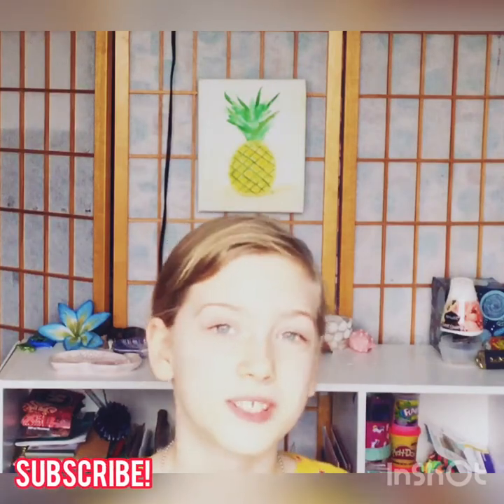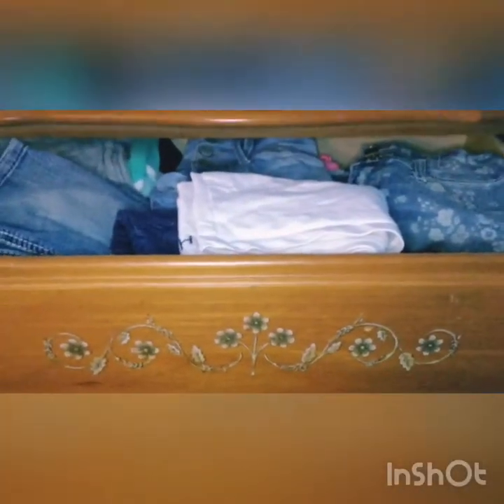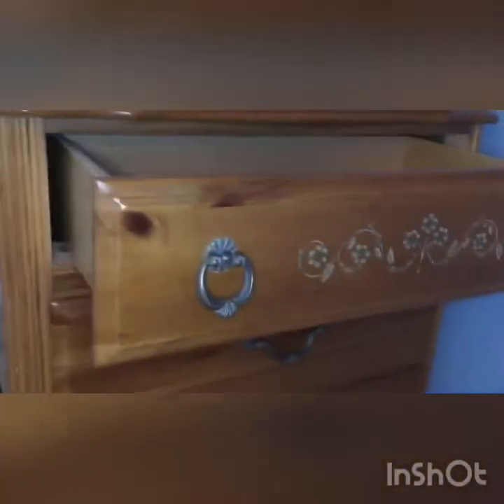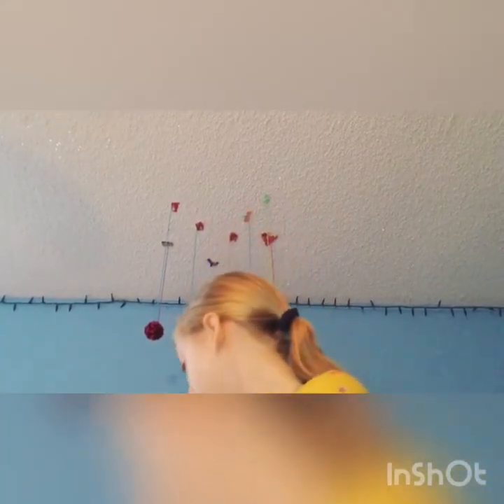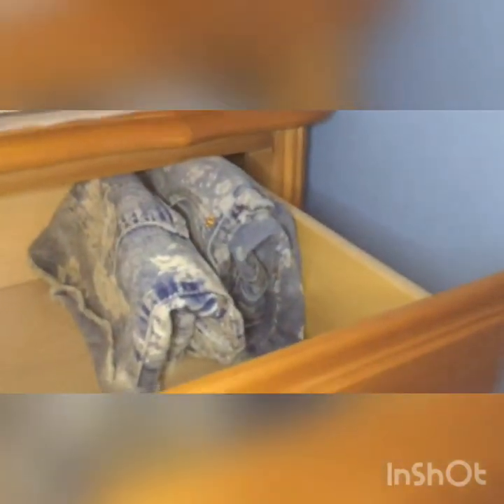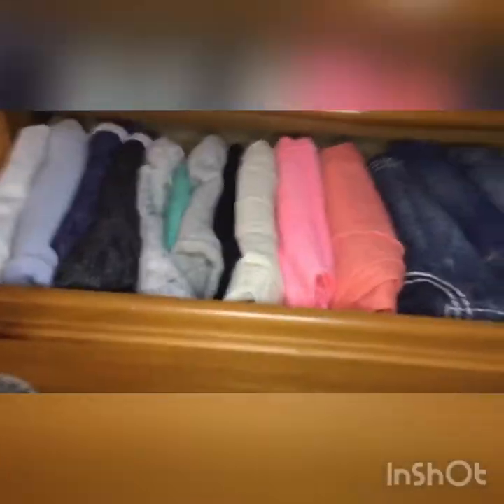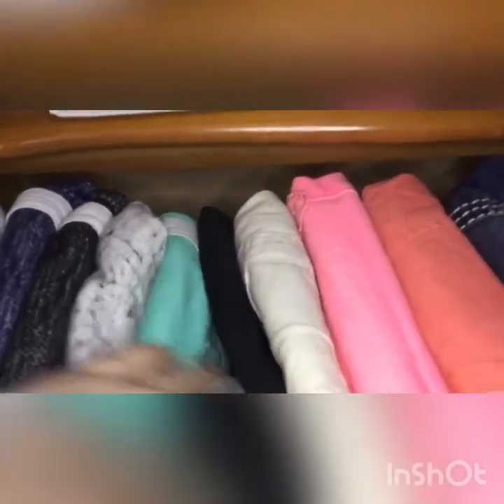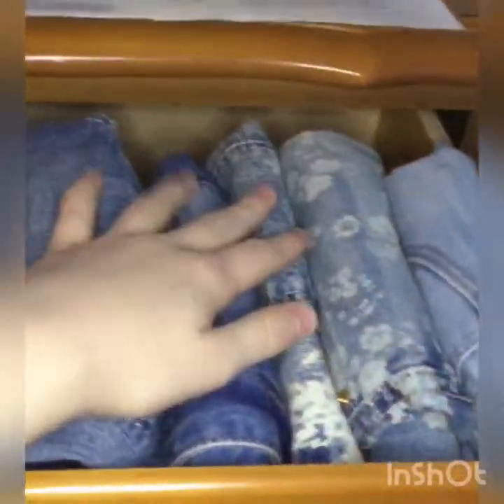Organize Your Drawers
This video shows you step by step how to organize your drawers. This is the info on the music at the end: